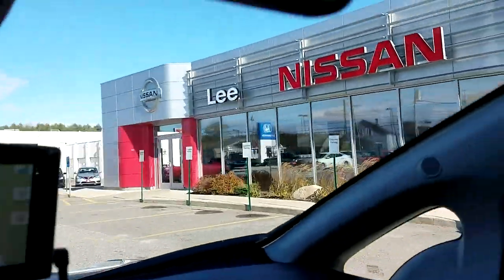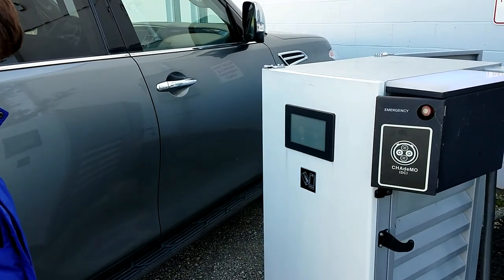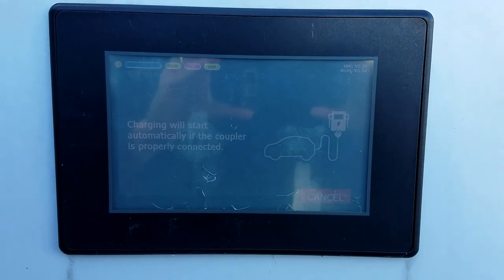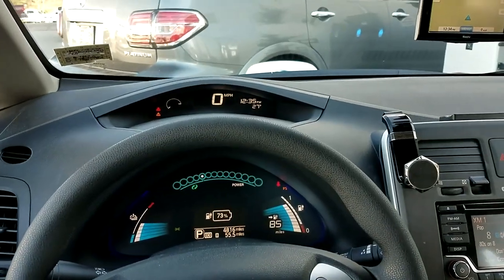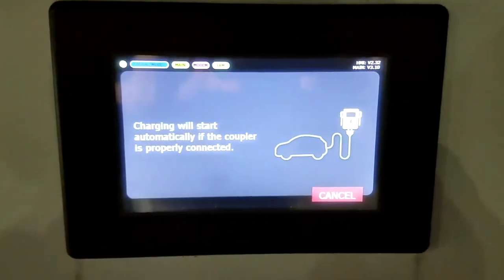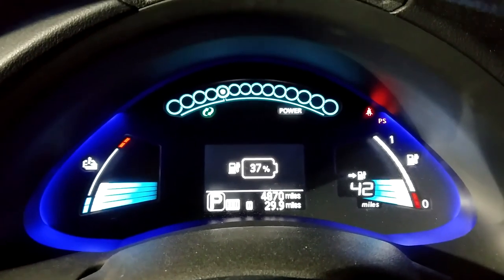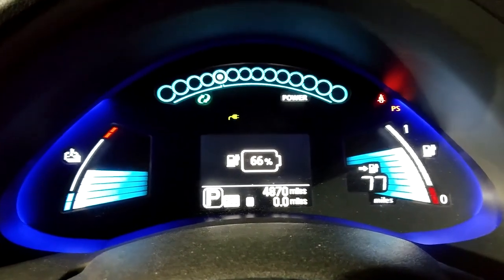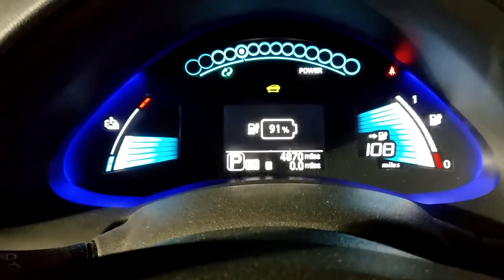Lee Nissan PSA - The DC FAST CHARGER in Auburn Maine has been FIXED!!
Here's a public service announcement for EV drivers in Maine. Lee Nissan in Auburn finally had their DC FAST Charger fixed for those who use the CHAdeMO hookup. You can now FAST CHARGE your EV in Auburn thanks to Lee and the Korean dude they flew over here to fix this station. I'm so thankful for their service and even though it felt like forever to get this fixed I'm happy to report that you can now fast charge your vehicle using this station they way it was meant to be. Thanks again Lee of Auburn Maine!

~BMHSONIC~